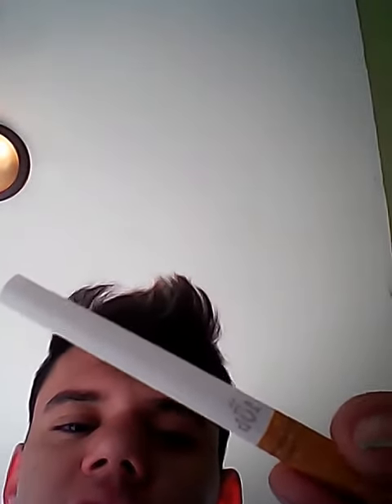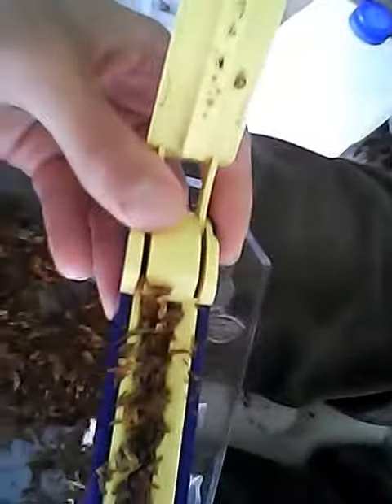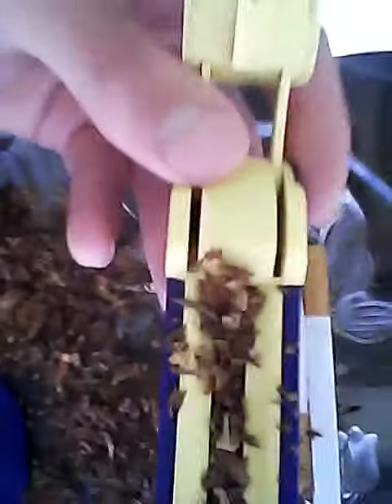The way i rore siggerts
Might be helpful